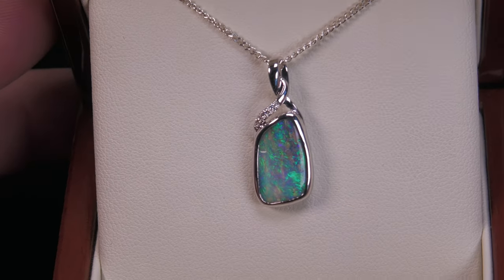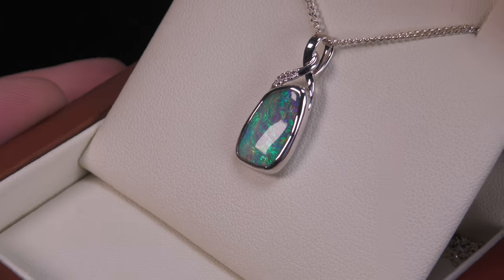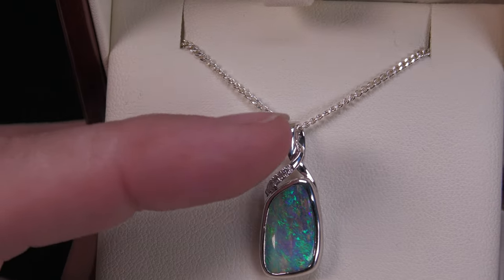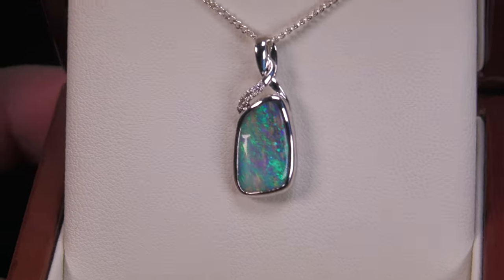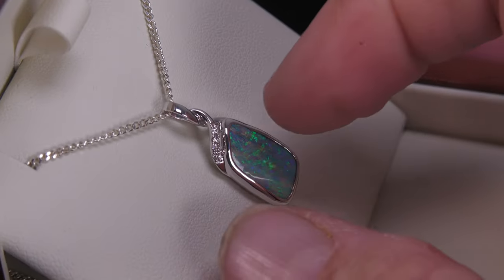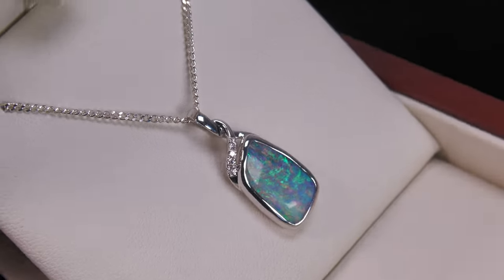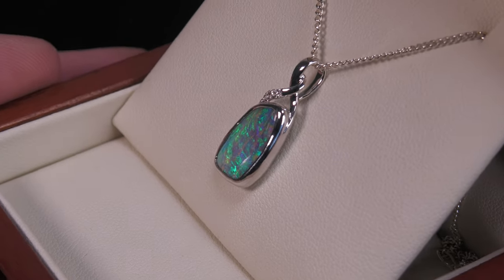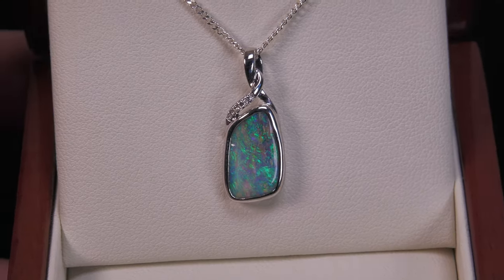Pretty Simple 10K White Gold Pendant - Blue and Green Opal Jewelry